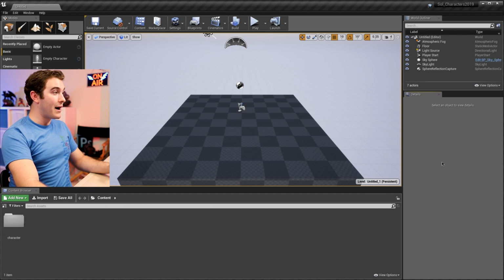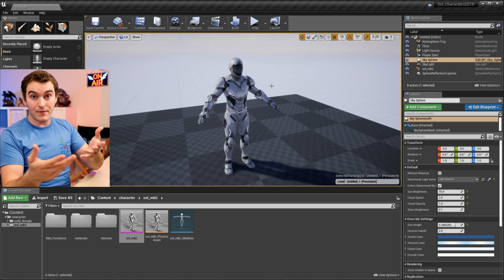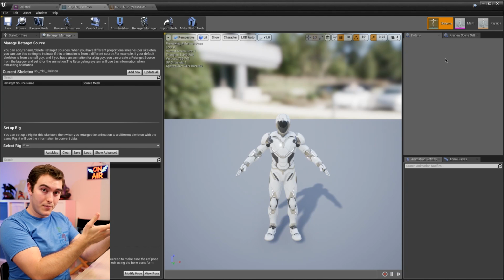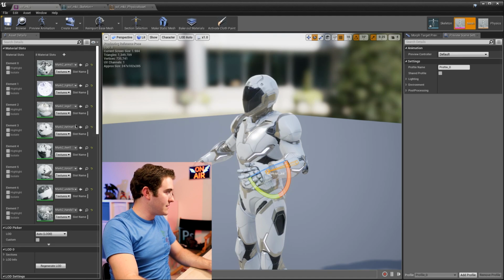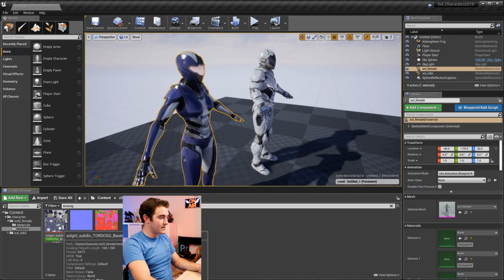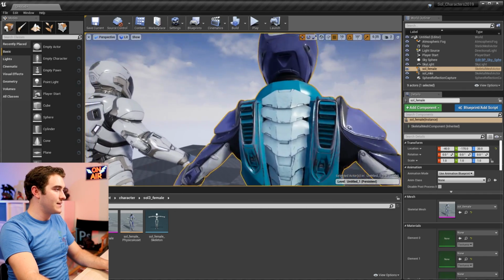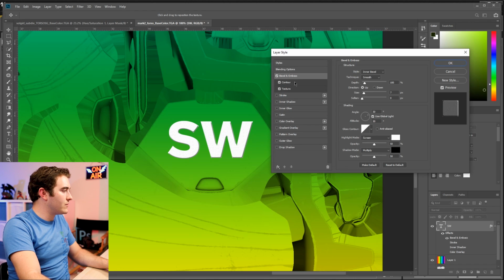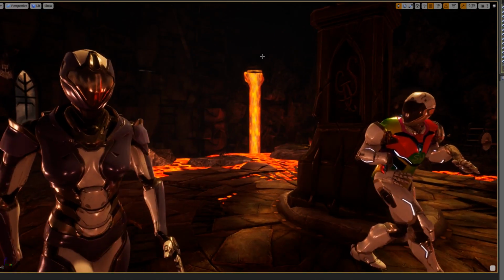Getting Started with Unreal Engine | FREE ASSETS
Want to learn Unreal Engine in under 20 minutes? Today is the day! With awesome free character assets from NVIDIA's Project Sol, you can create inside the engine even if you've never used Unreal before.

Promotional and other consideration provided by NVIDIA

Share your entries in my Animation Discord (project-sol text channel)

Check out my Job Application Workshop Replay to help you get hired

In three years, I went from having absolutely no experience in 3D Animation to working at DreamWorks Animation Studios teaching just about all of the 3D software used to make movies! After 2 years there, I left to try freelance / independent content creation on YouTube for awhile, before I head back to Feature Film!

This is my journey- the entire process from when I decided I wanted to be an animator until I eventually get there, and everything along the way that will make it possible.

*All other emails will be ignored; please leave your questions in the comments for others to benefit from as well